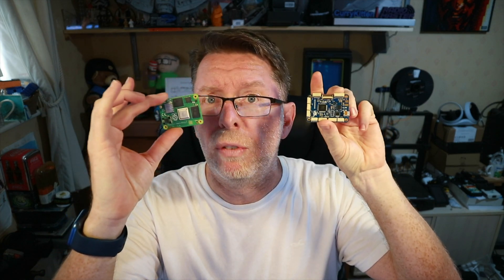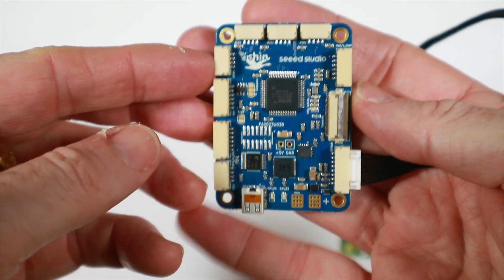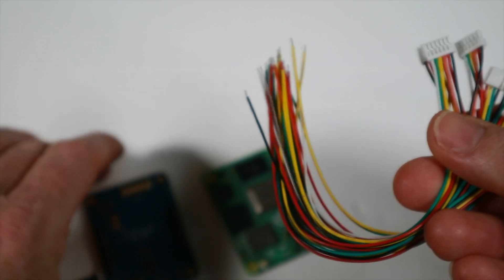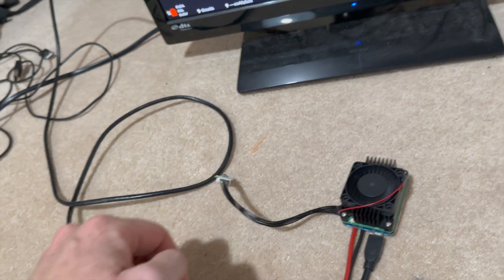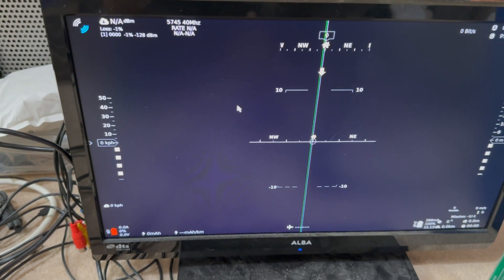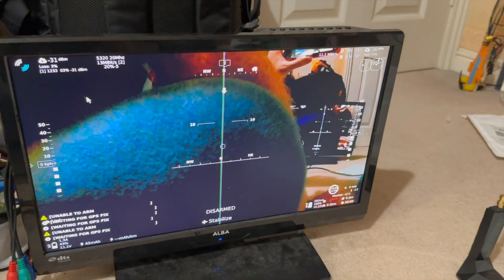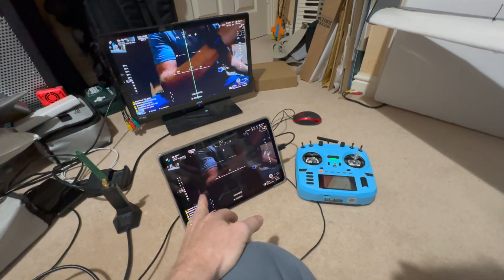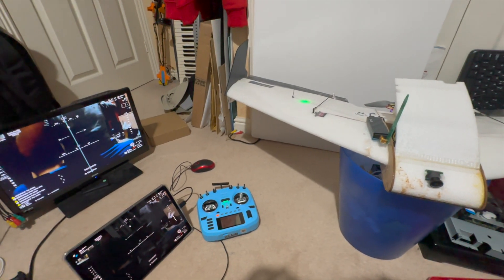Ochin Board 2. Use in OpenHD as a ground or air unit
It's been a while since I used OpenHD.. and I managed to crash my wing into a tall hedge.  Last time I used the original Ochin in my wing and a Pi 4 as a groundstation (which also complicated the setup because of having to supply 5V at a certain ampage)  The Ochin 2 board adds an HDMI port so can be used as a groundstation.  So that's what I'm going to setup in this video.

If you want to check out the Orchin 2 board in more detail, you can find it at Seeed's

This product is supported by Seeed Studio Fusion's Co-Create services, find more details